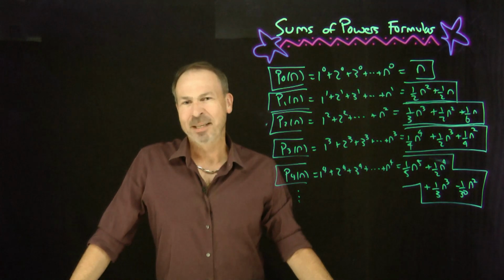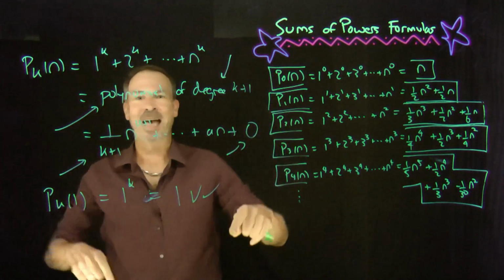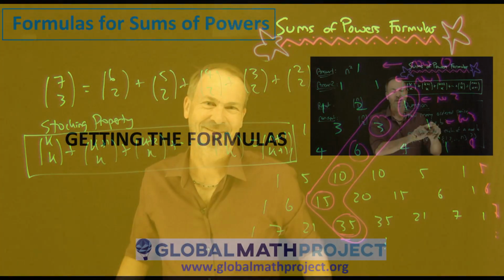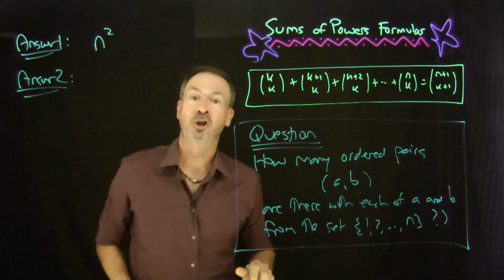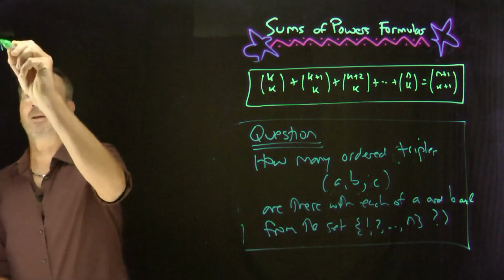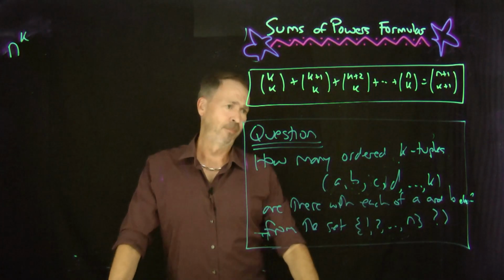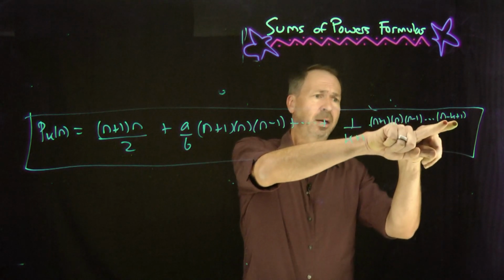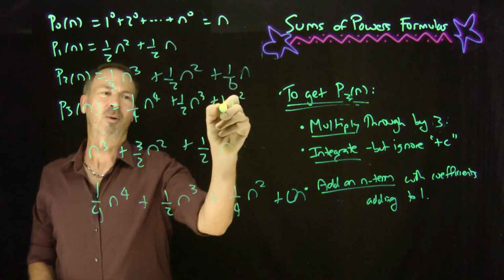Sums of Powers Formulas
The formulas for 1 + 2 + 3 + ...+ n and 1^2 + 2^2 + 3^2 + ... + n^2 and higher-powered sums we see in textbooks are always polynomials. Is it obvious that they should be? How do we generate these formulas? What properties do they have?
This was examined and answered in the 1600s and 1700s and I present here this classic material using the stocking property of the Arithmetic Triangle. Then, around the 33 minute mark (skip forward) I present a completely WILD AND WHACKY WAY to generate these formulas by misusing calculus.
Can you explain the wild and whacky approach?  (Follow-up video to come!)